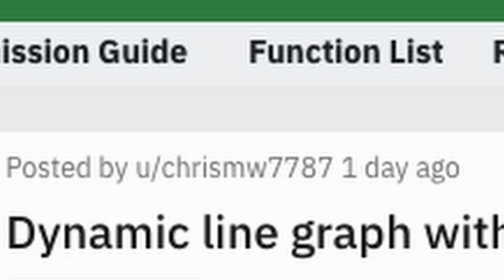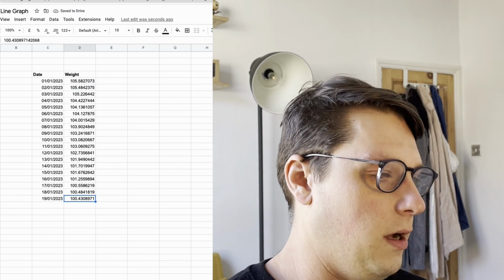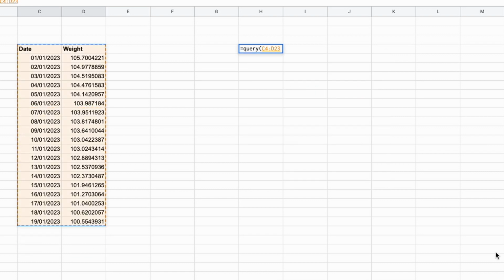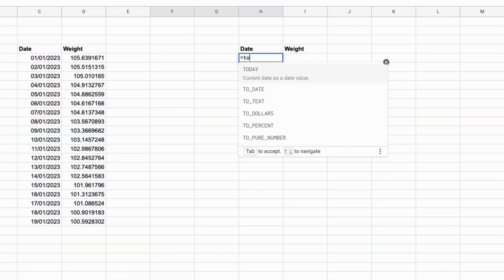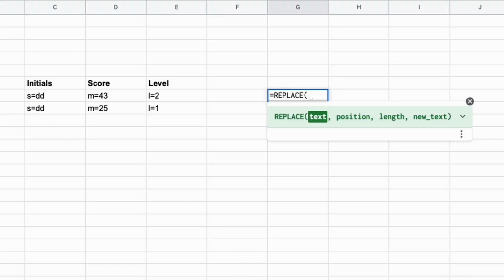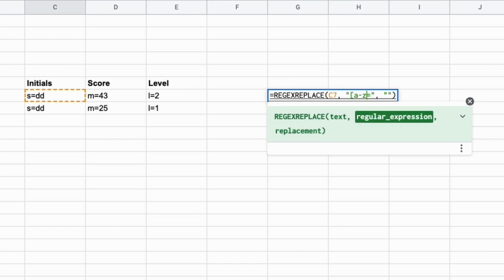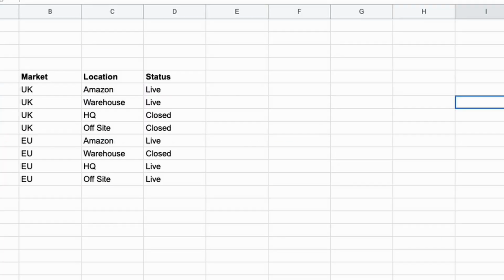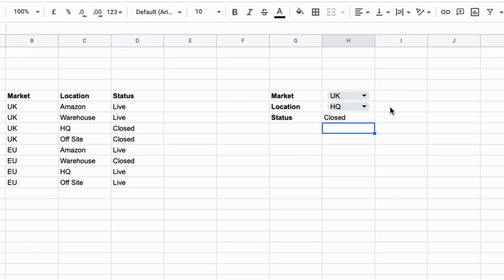Master VLOOKUP with Multiple Search Terms | Unveiling r/googlesheets' Burning Questions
Vlookups with multiple search terms, cleaning text from form submissions and filtering graphs dynamically. Answering questions from r/googlesheets

Most of these questions get answered extremely fast by an incredible group of google sheets whizzes. Sometimes it can be useful to watch someone walk through how to solve the question and provide some alternative solutions. In this video I cover:

✅ cleaning data in cells using find(), replace(), regexextract(), regexmatch()
✅ generating random data to populate a range
✅ how to use a vlookup() with multiple search queries simultaneously
✅ how to dynamically filter a graph to show only the last week of data

0:00 Intro
0:11 Dynamic Line Graphs
0:47 Creating sample data using randarray
2:08 Using filter to dynamically filter data
3:16 Using query to dynamically filter data
5:01 Generating a dataset using today and vlookup
5:35 Remove characters from form submission data
6:22 Remove characters with replace
6:59 Remove characters with find & replace
7:38 Remove characters with RegexReplace
8:20 Remove characters with RegexExtract
8:59 Query parse Error
9:36 Vlookup with two search terms
11:37 The Arrayformula